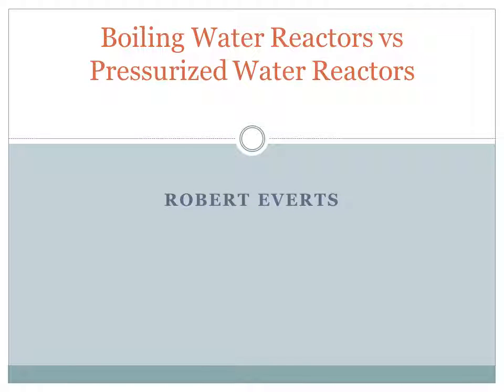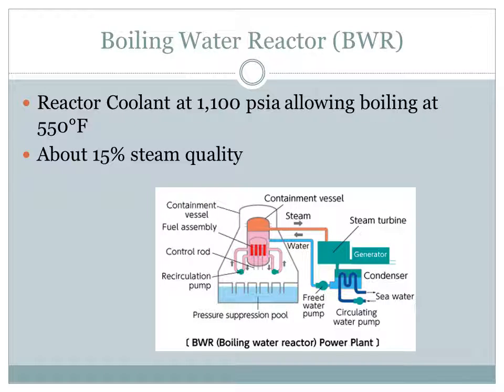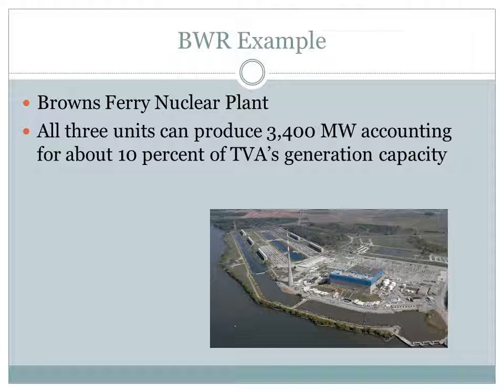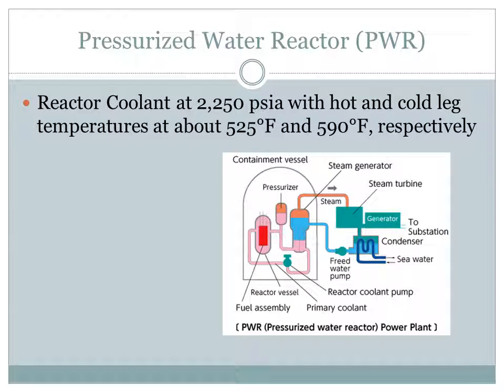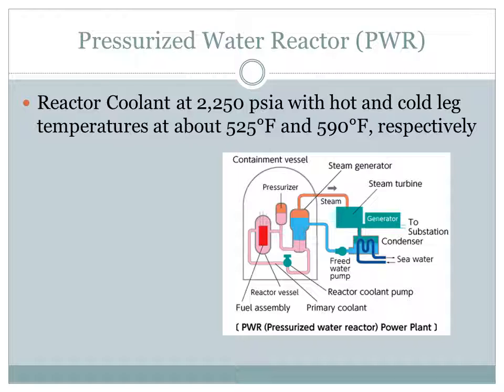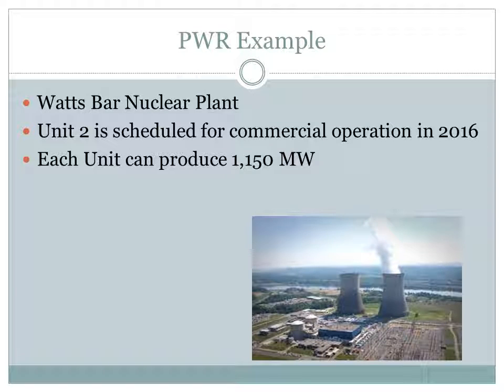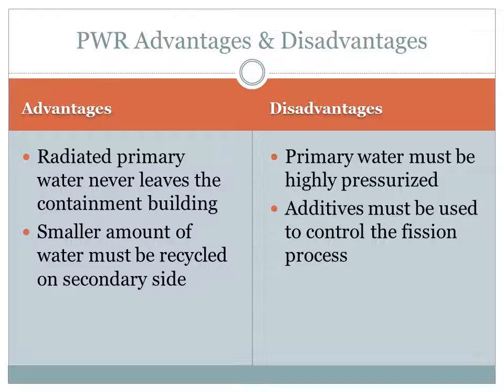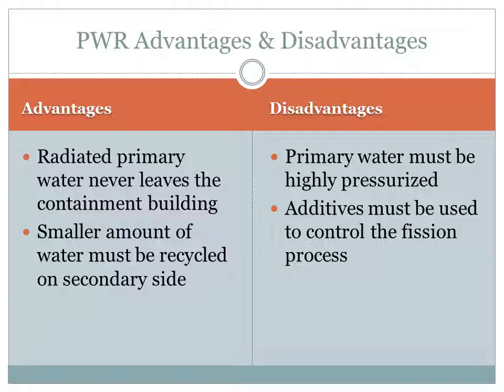Boiling Water Reactor vs Pressurized Water Reactor